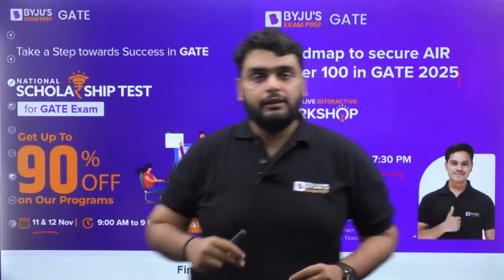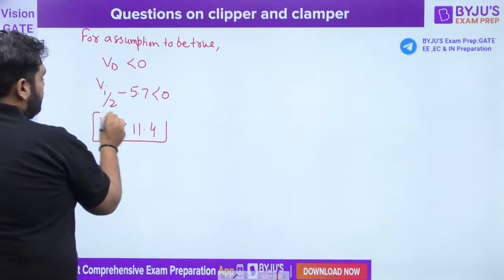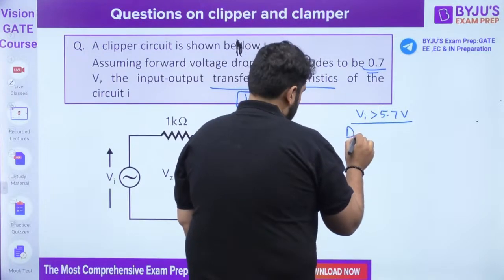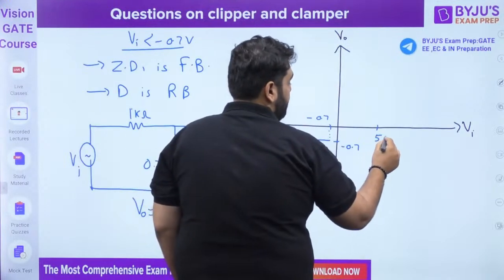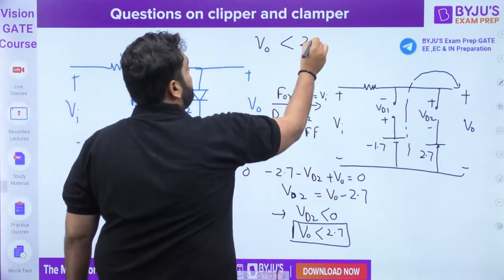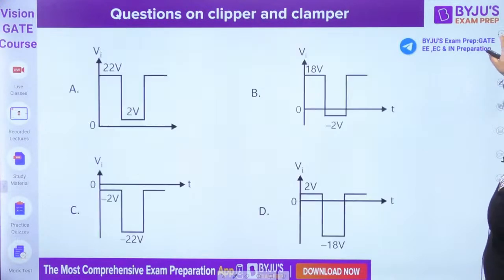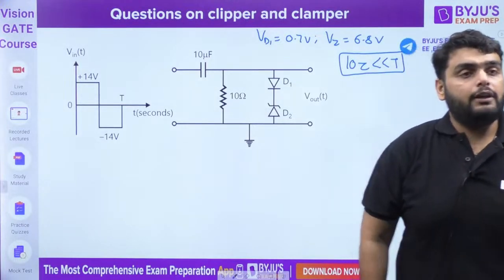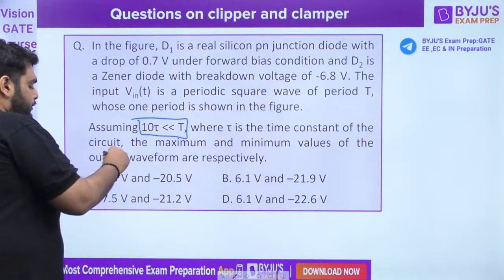GATE 2024 EE/EC | Analog Electronics | Questions on Clippers and Clampers | BYJU'S GATE